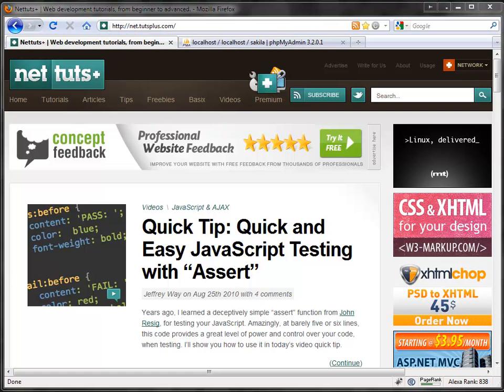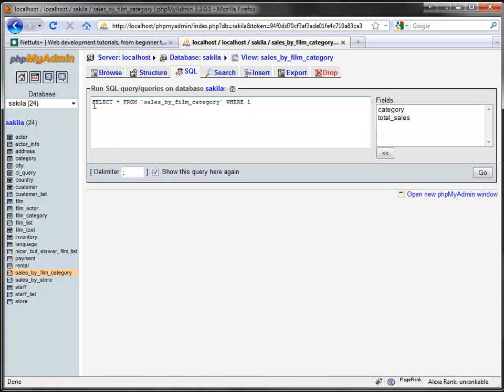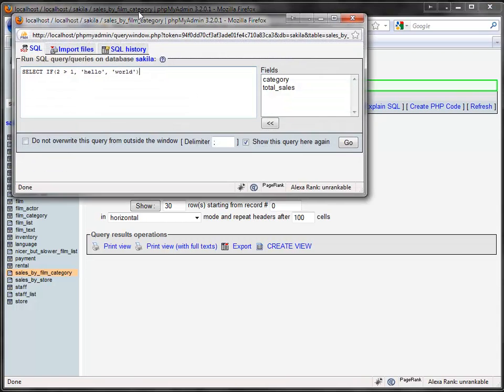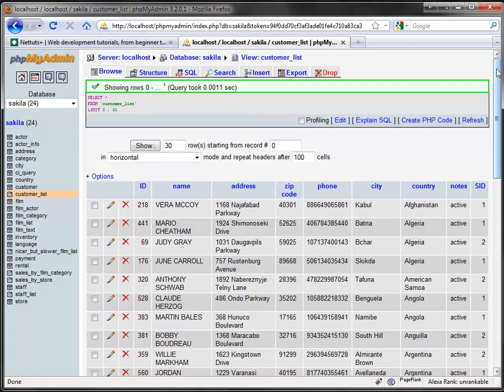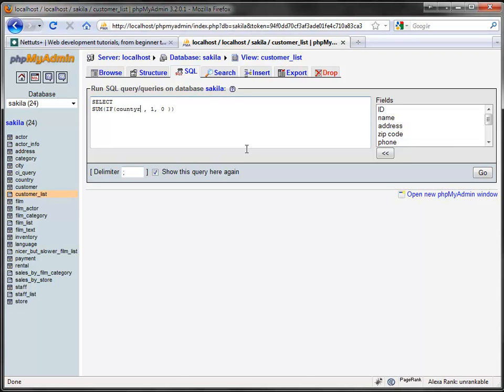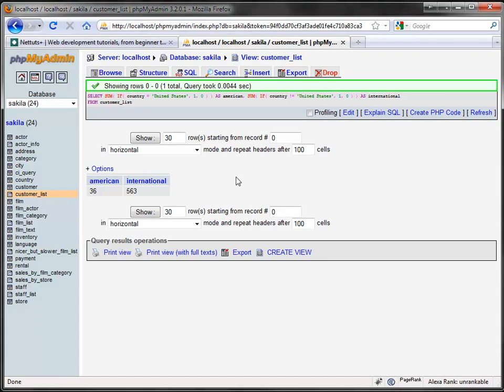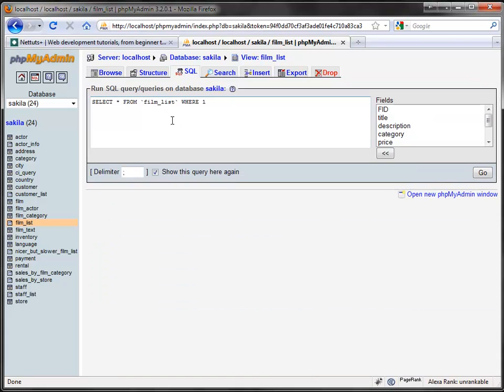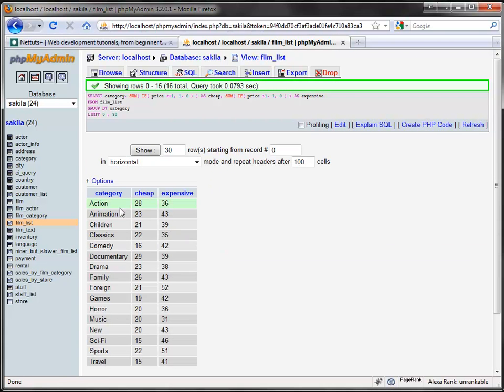quicktip mysql sum if